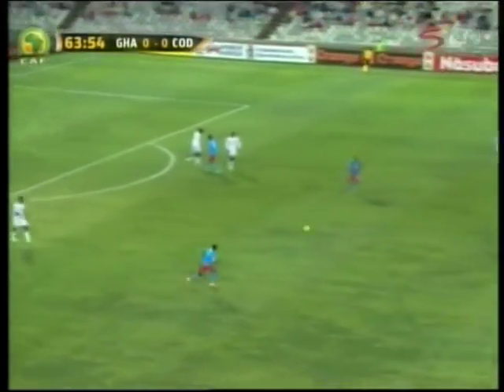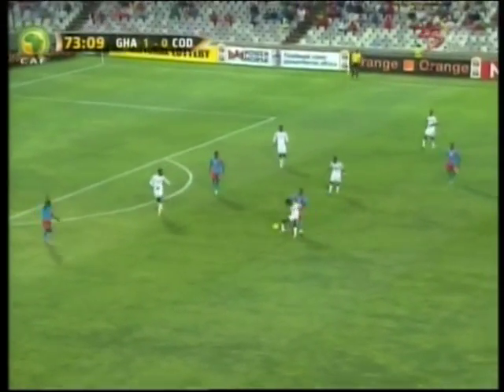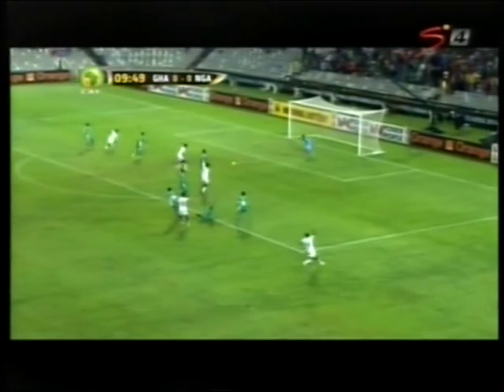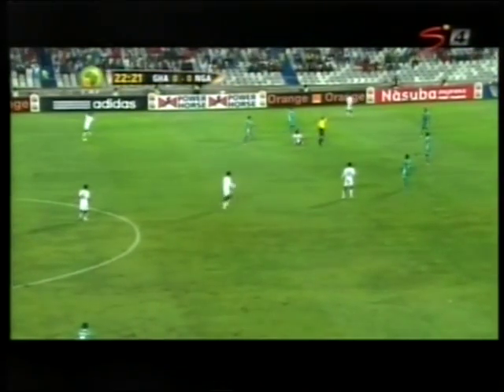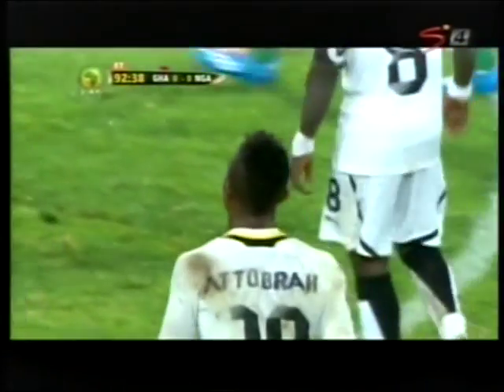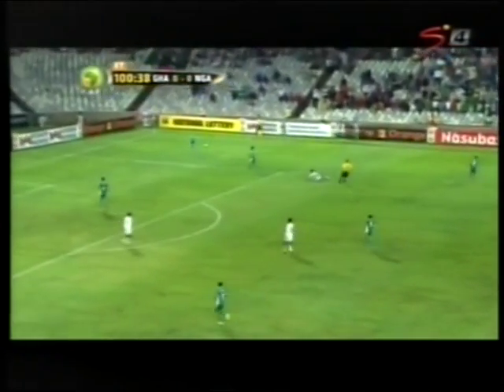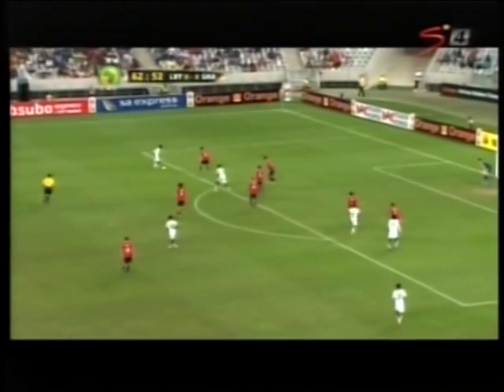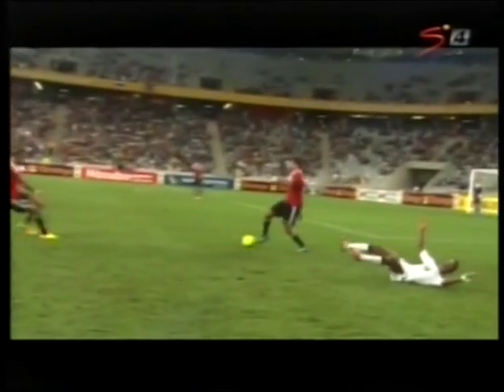ABRAHAM ATTOBRAH - YAMVI